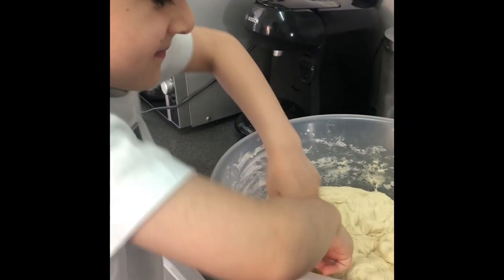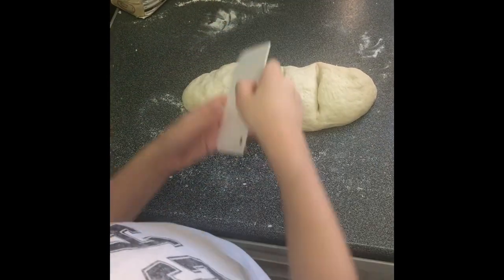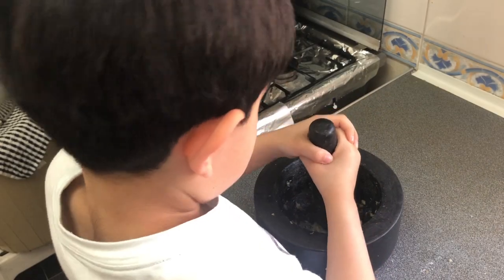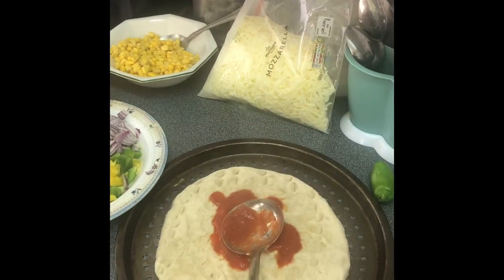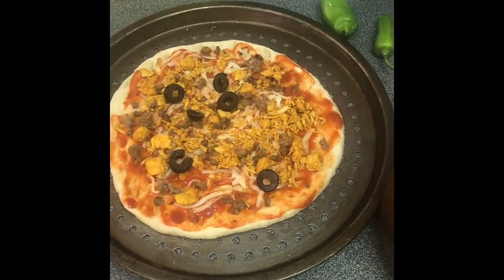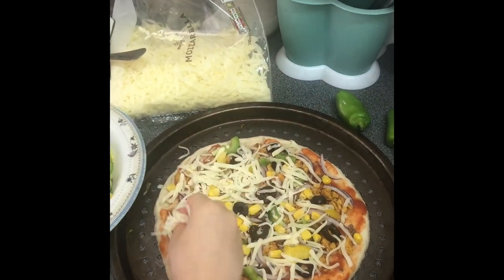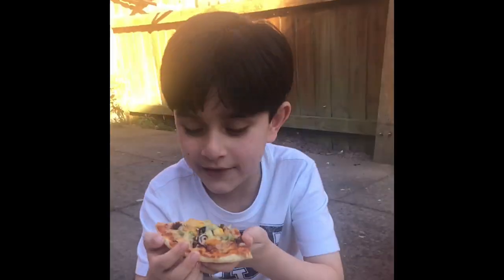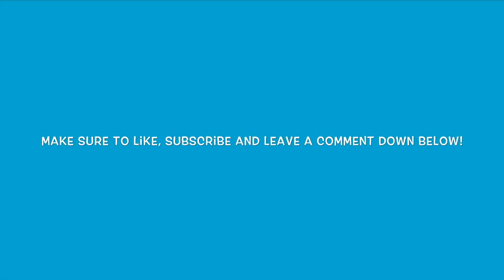Adam makes a pizza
Join Adam as he makes a pizza full of his favourite toppings!